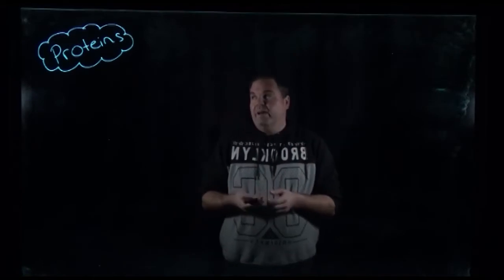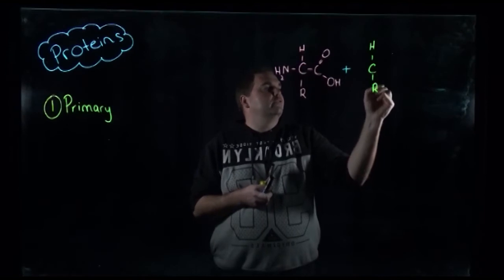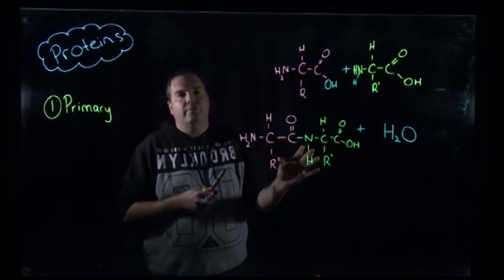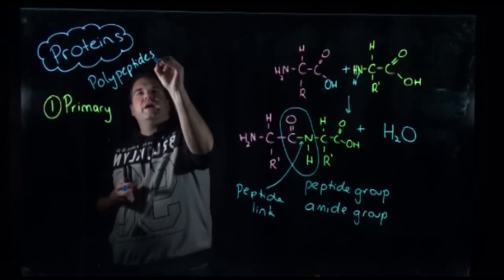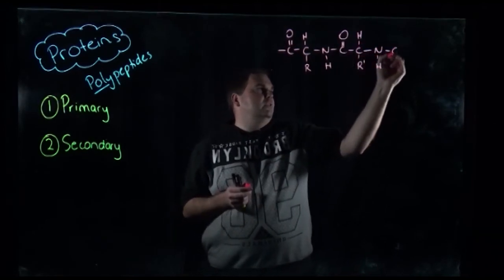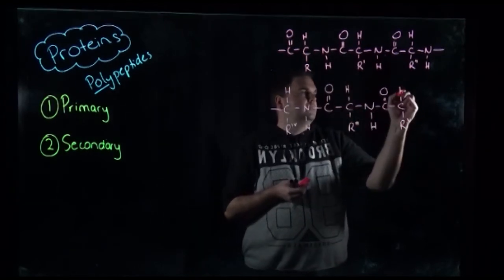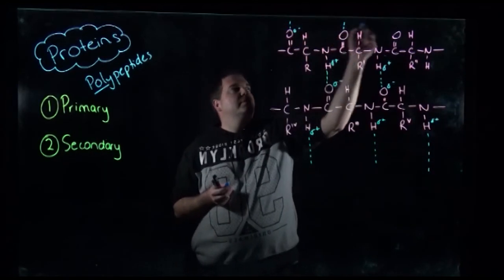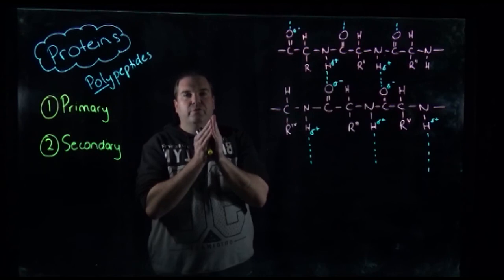Protein Structure Part 1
Describes the Primary and Secondary structure of protein molecules from a chemistry viewpoint.